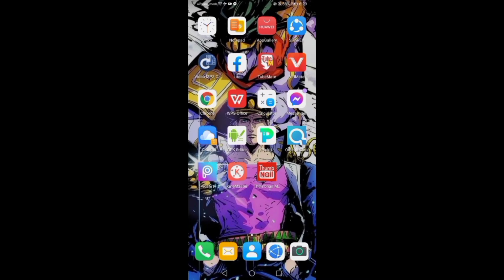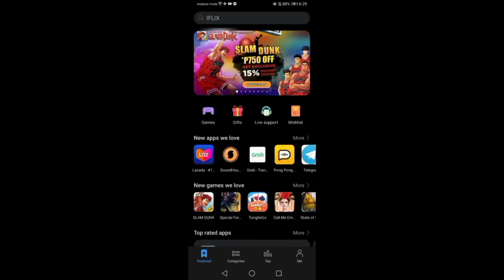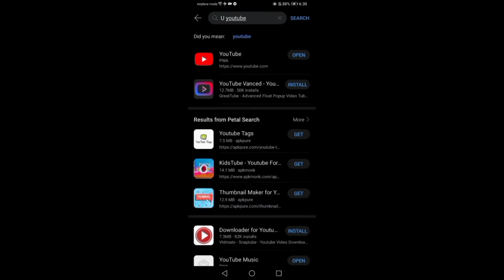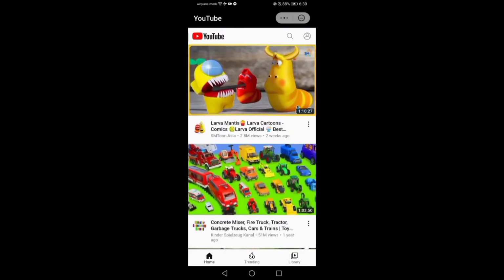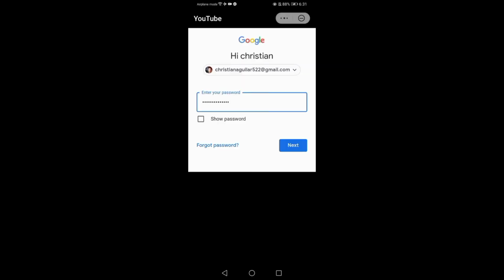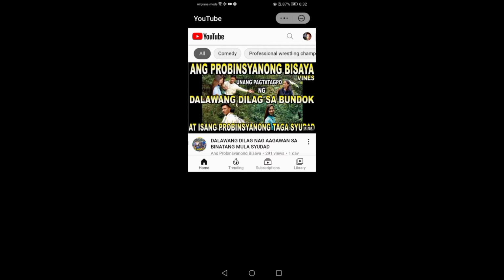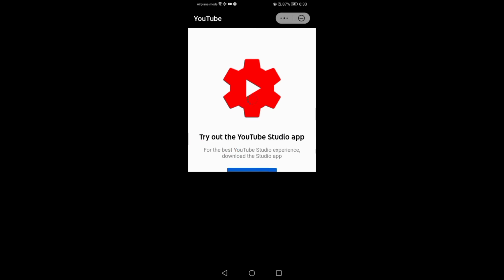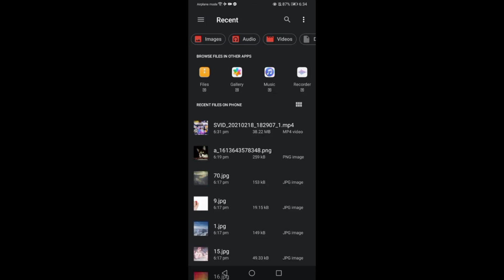STEPS OF HOW TO ACCES THE YOUTUBE APP AND STUDIO AND UPLOAD YOUR CONTENT WITH YOUR HUAWEI PHONE WHO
Easy steps to access the YouTube App And YouTube Studio for HUAWEI USERS without a playstore.
(Pls watch til the end to be guided)